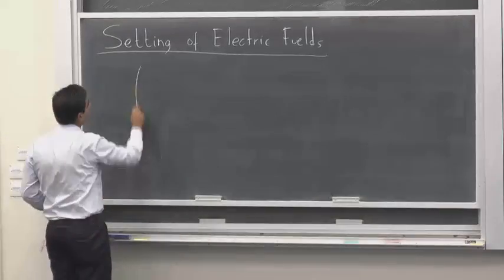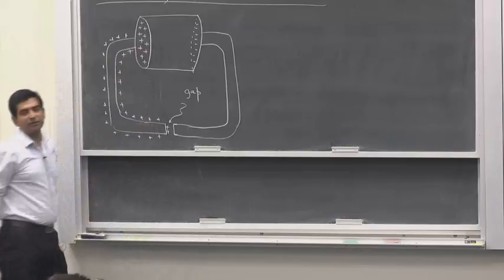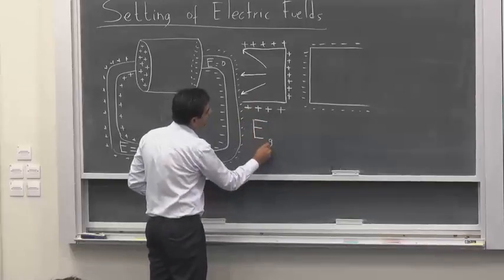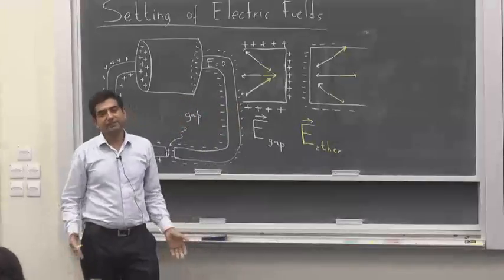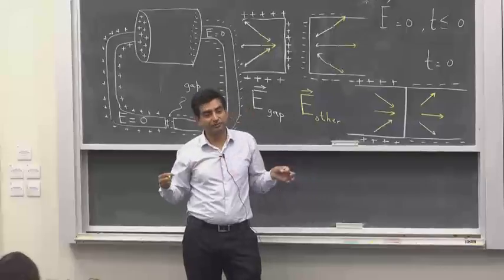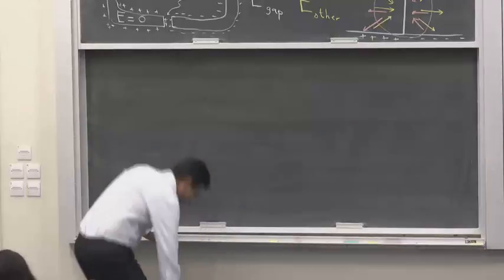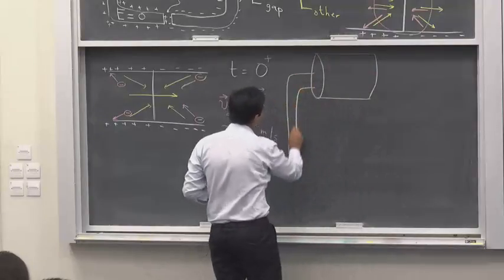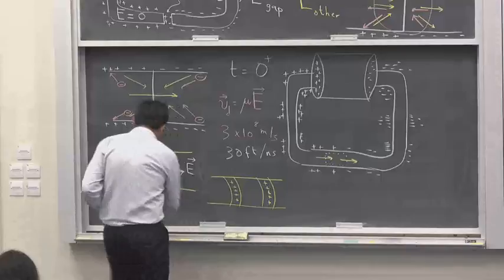Electricity & Magnetism (Lecture 11a of 30) Fall 2015 - Surface charges